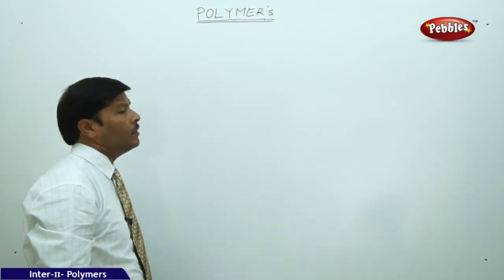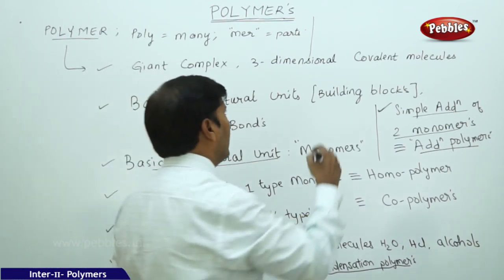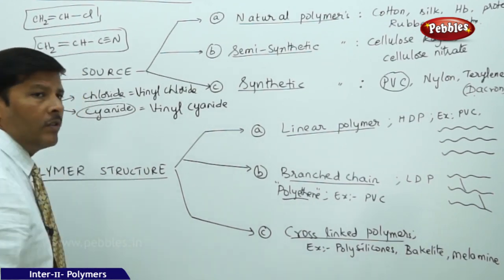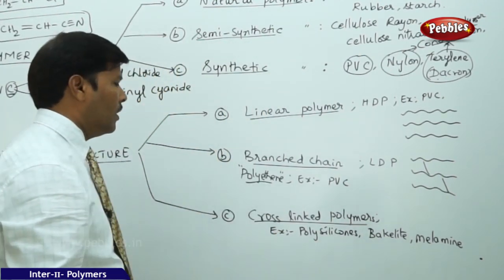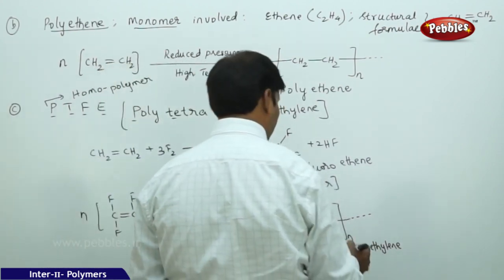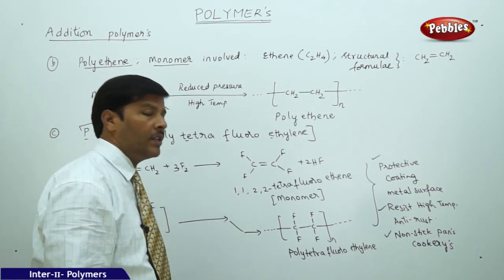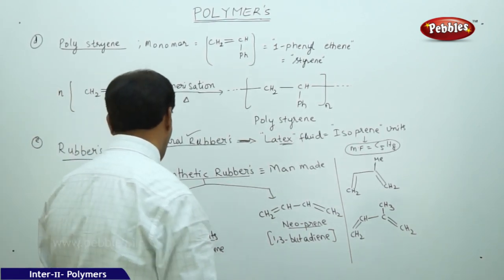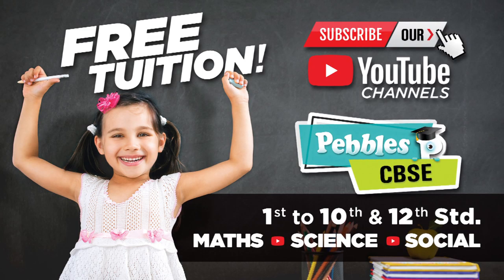AP&TS Syllabus | Intermediate II | Chemistry | Polymers | Part - 1